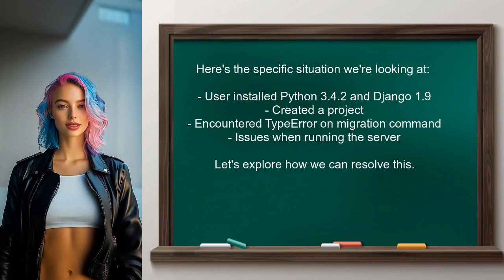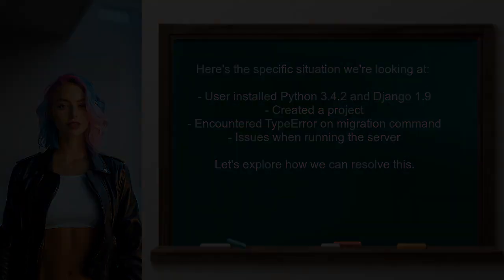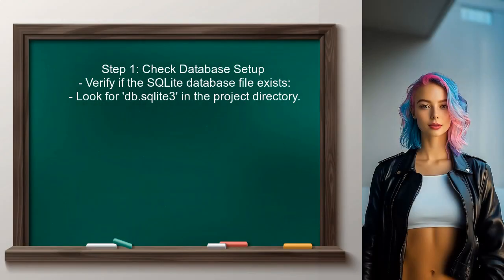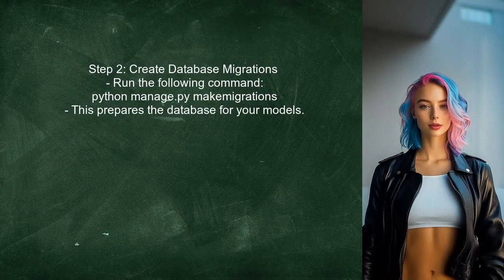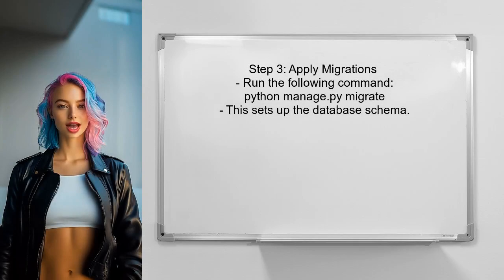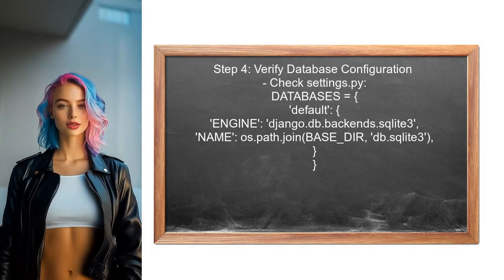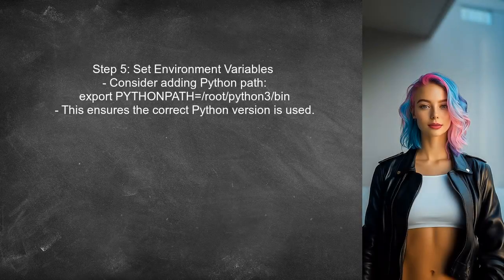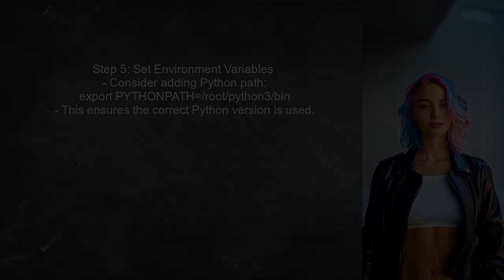Fixing Django Error: manage.py Line 10 execute_from_command_line Issue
In this video, we tackle a common issue encountered by Django developers: the "execute_from_command_line" error found in manage.py. Whether you're a beginner or an experienced programmer, understanding this error is crucial for smooth project management and deployment. Join us as we break down the problem, explore its causes, and provide step-by-step solutions to get your Django application back on track.

Today's Topic: Fixing Django Error: manage.py Line 10 execute_from_command_line Issue

Related to